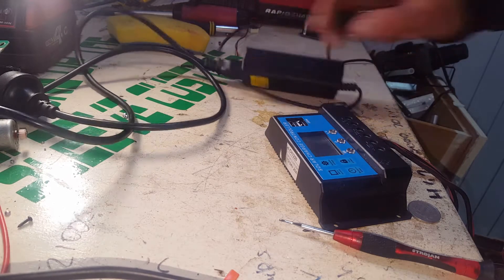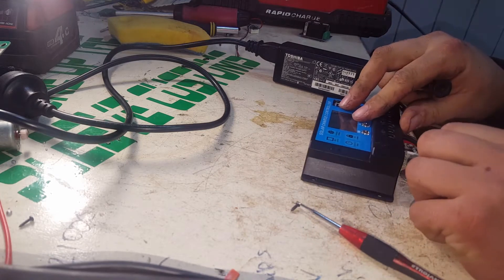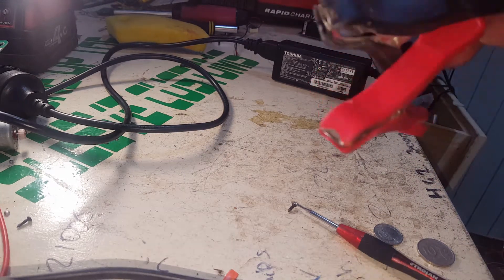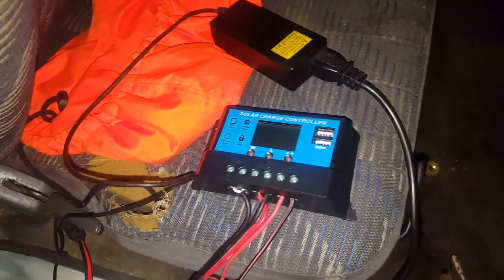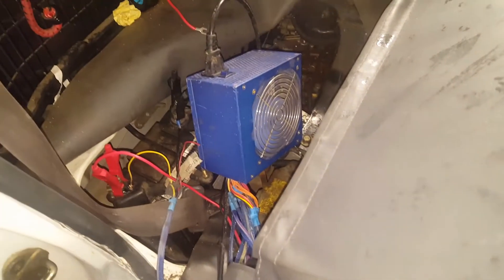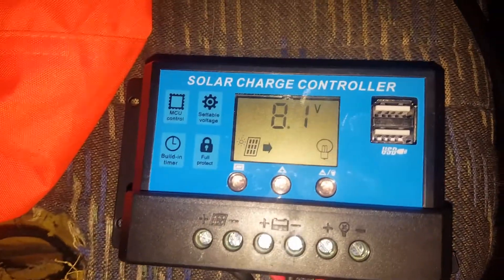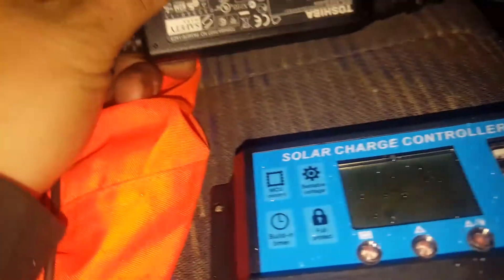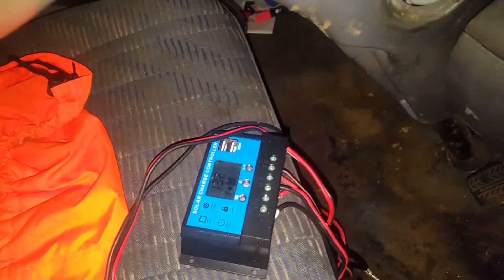Laptop power supply and cheap PWM charge controller Car battery charger